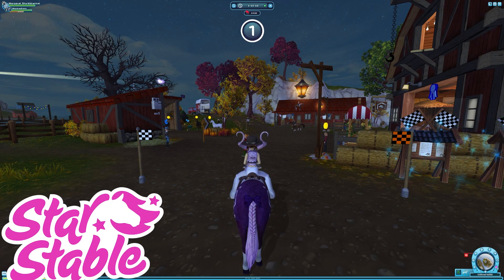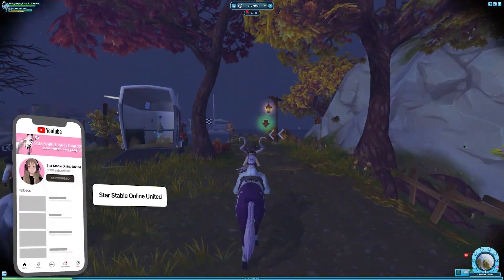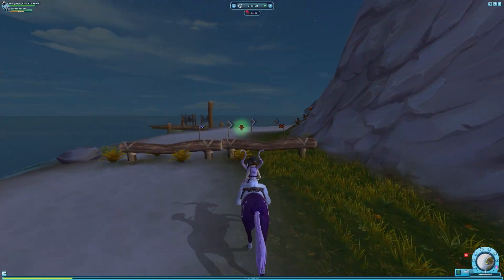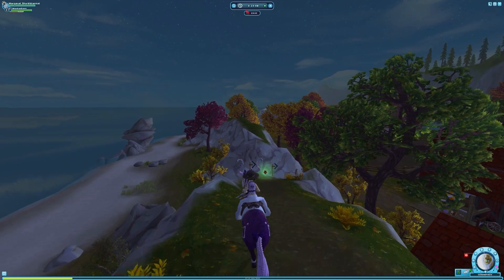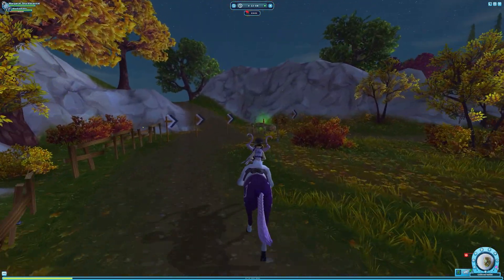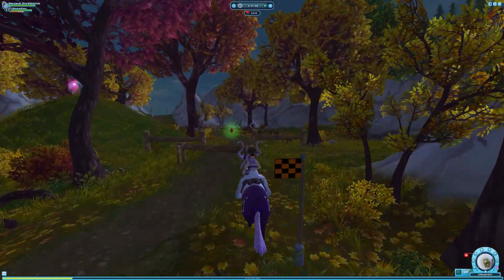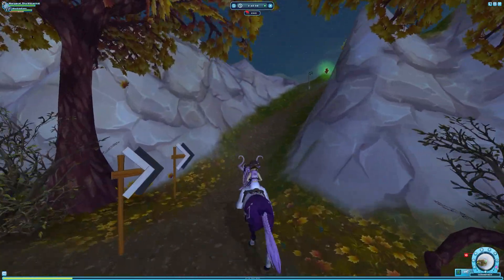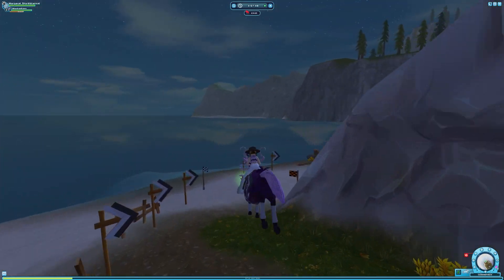500 NOVEMBER STAR COINS GIVEAWAY 🎃 *CLOSED ENTER FREE*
Hey everyone, it's time for another star stable online (sso) star coins giveaway! Answer all 10 questions in the google form correctly for a chance to win! 🥰 (SSO free star coins, giveaways working codes open free to join star rider!)